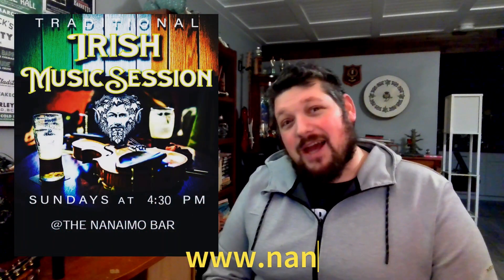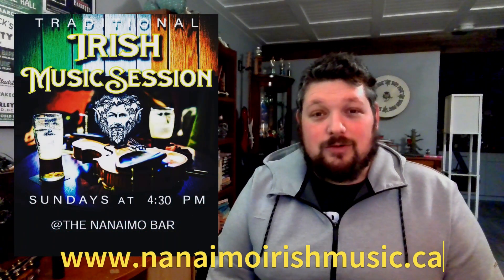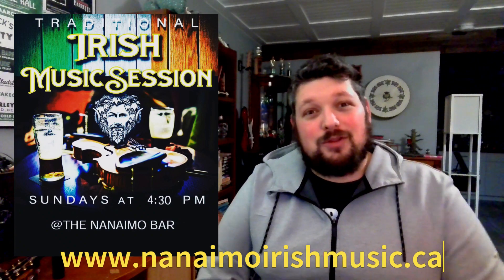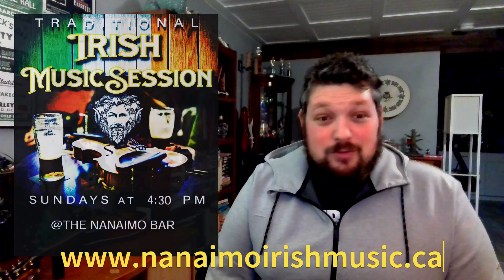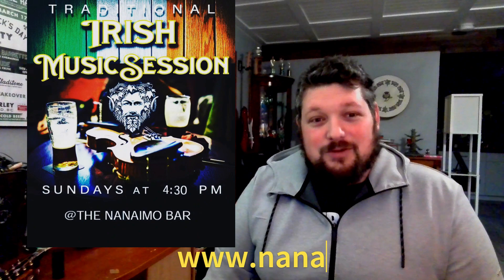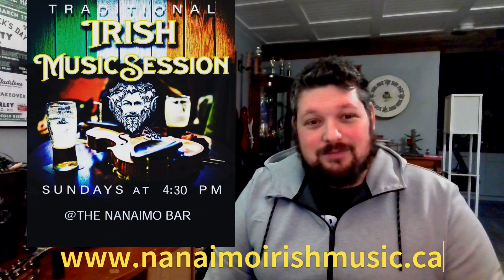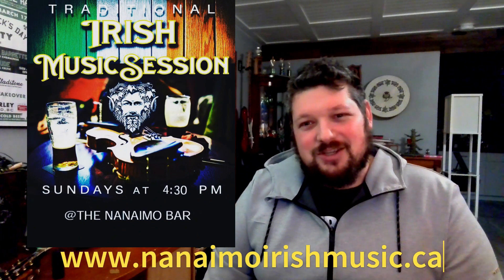Practice Irish Session for John Ryan's Polka - Episode #14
Practice video for John Ryan's Polka found in our tune book available

Video time for practice tempos:
60 BPM = 0:40
90 BPM = 2:14
130 BPM = 3:24